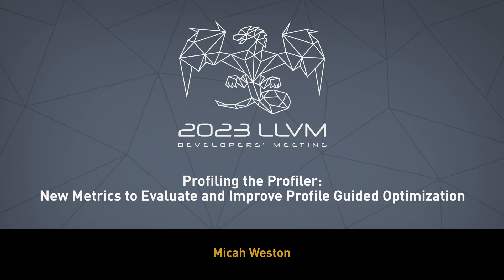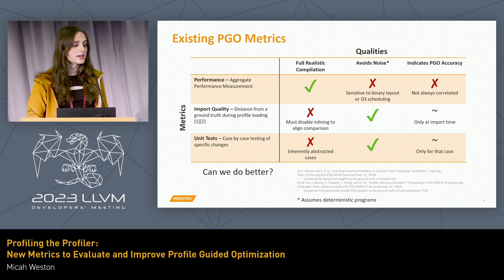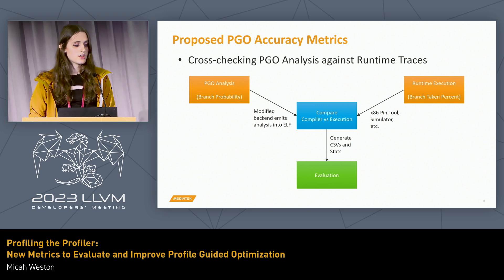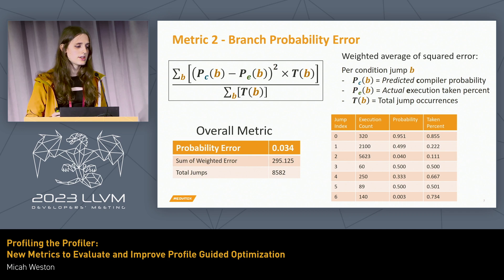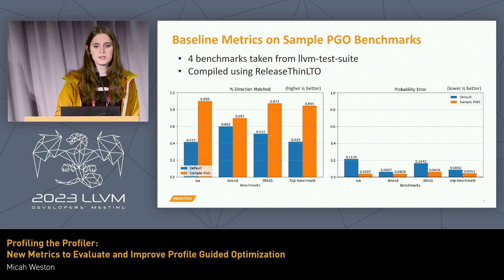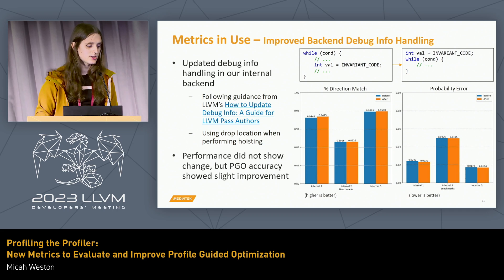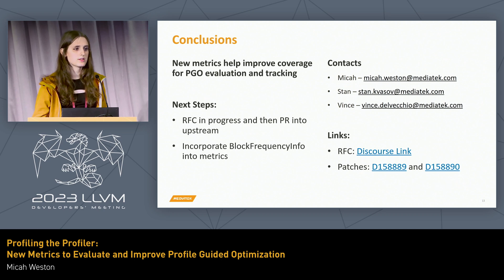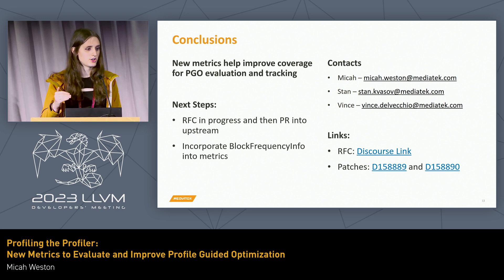2023 LLVM Dev Mtg: Profiling the Profiler: New metrics to evaluate and improve profile guided...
2023 LLVM Developers' Meeting
Profiling the Profiler: New metrics to evaluate and improve profile guided optimization
Speaker: Micah Weston
PGO can have the biggest impact when all compiler passes have accurate profile information, but in practice many parts of the compilation pipeline introduce inaccuracies. Recent PGO evaluations have measured accuracy of imported profiles, ignoring distortion from later optimizations, or looked at aggregate performance, which is often too noisy to correlate with profile accuracy. We propose new metrics that compare end-of-compilation profile data against instruction traces, letting us check the accuracy of profile data end-to-end and decoupling it from performance measurement noise. We share our experience using these new metrics to measure the accuracy of profiles used in PGO, pinpoint areas for improvement, and evaluate new fixes.